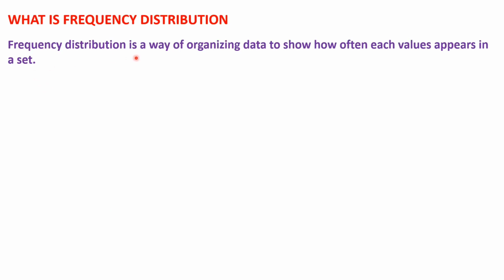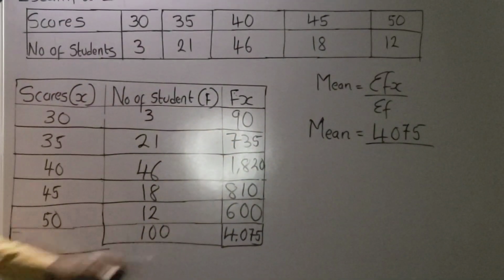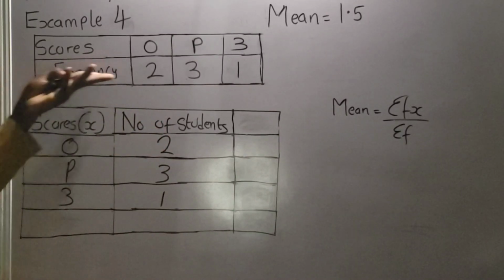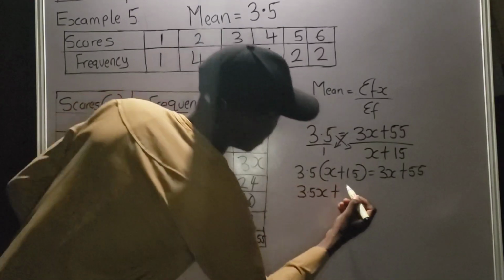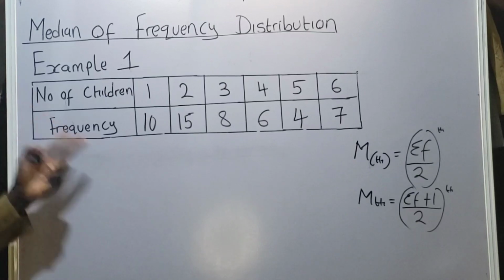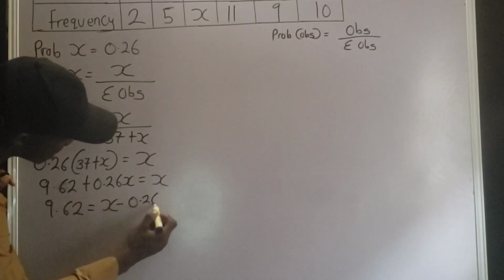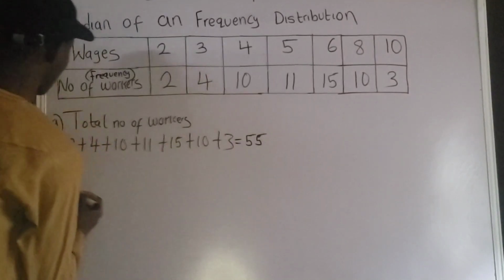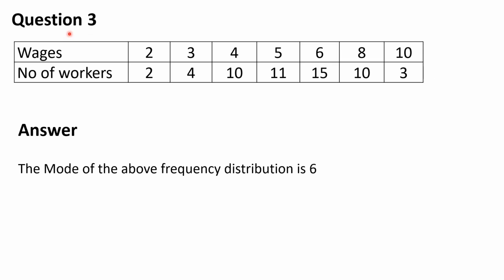Mean Median Mode of Frequency Distribution| Crash course for WAEC NECO and NABTEB Exam Preparation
This Lesson is a crash course on Measure of central tendency(Mean Median and Mode of frequency distribution. In this lesson you are going to learnt:

•The meaning Frequency distribution

•How to Callculate MEAN of frequency distribution

•Applied Questions on Mean of frequency distribution (Past questions)

•How to calculate Median of frequency distribution

•Applied Questions on Median of frequency distribution (past questions)

•How to Calculate the mode of a frequency distribution.

•Applied Questions on Mode (past questions)